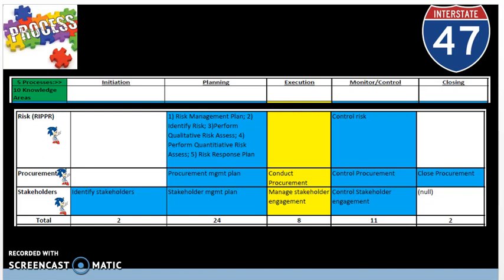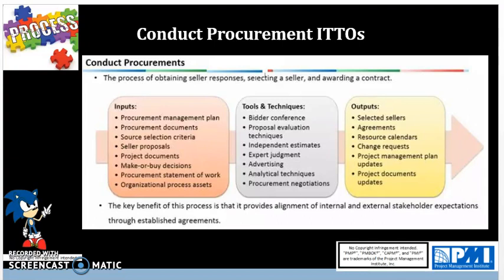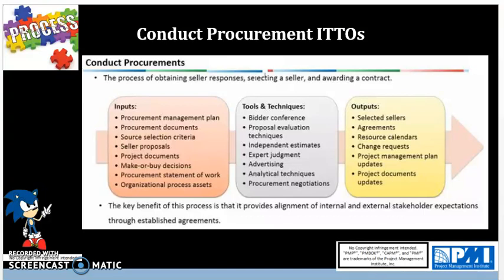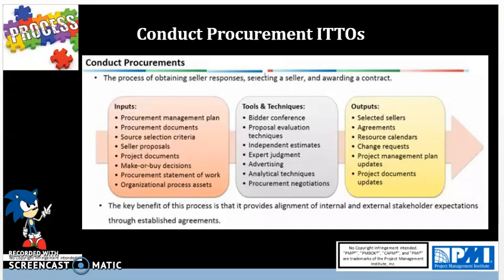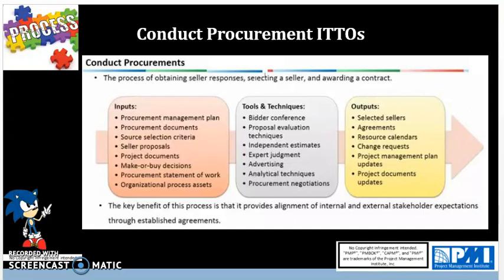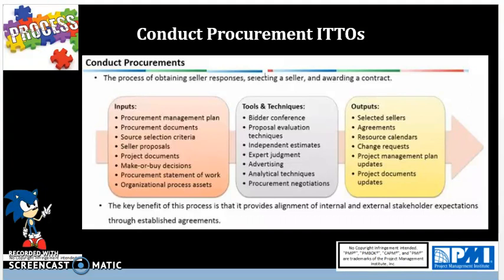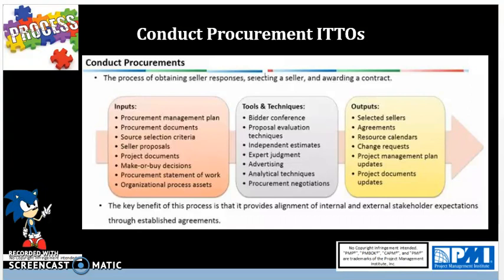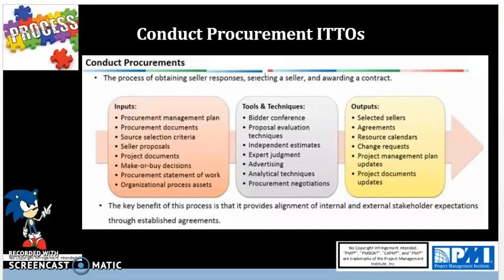45. Conduct Procurement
This is Video #45 presented by Process Geekoid. Goes over the Conduct Procurement process. All content is based on PMBOK Guide 5th edition